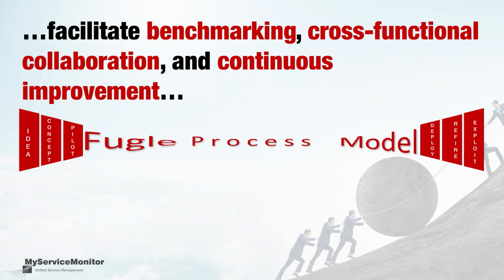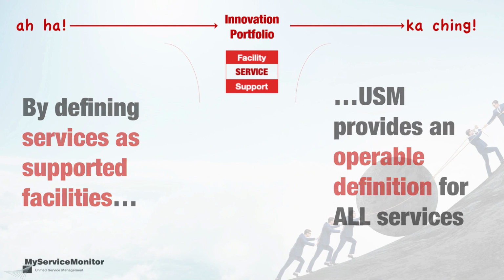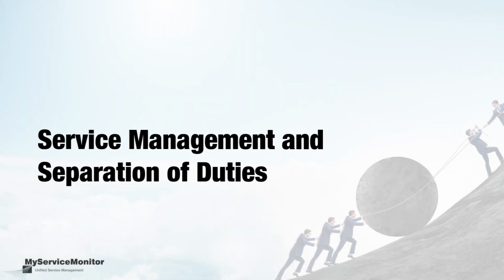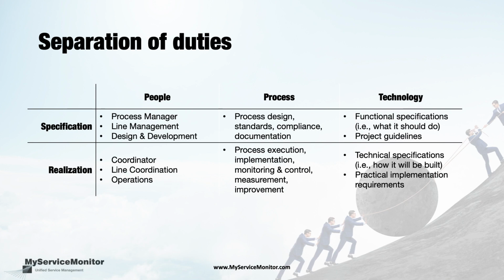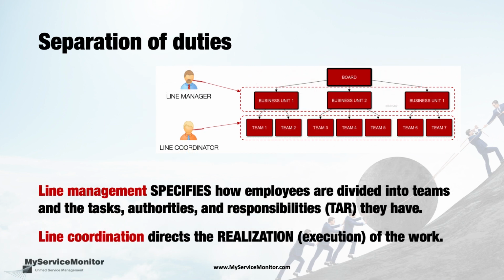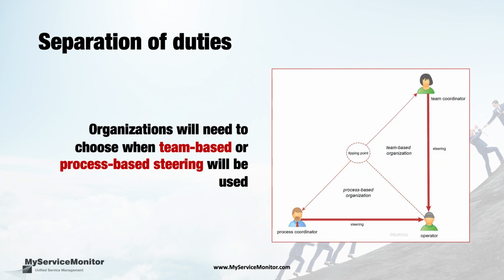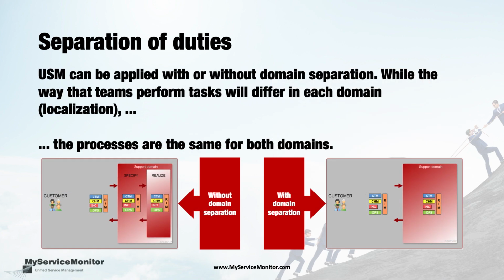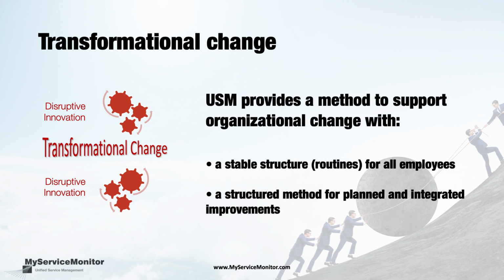6 - The USM method and Governance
A brief primer on governance and management, service management and separation of duties, and some comments on USM and transformative change.